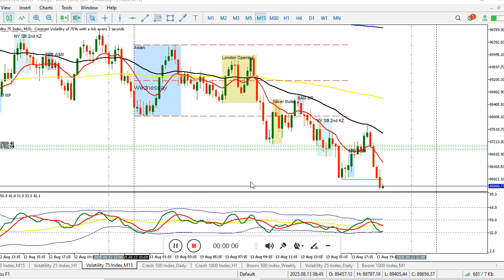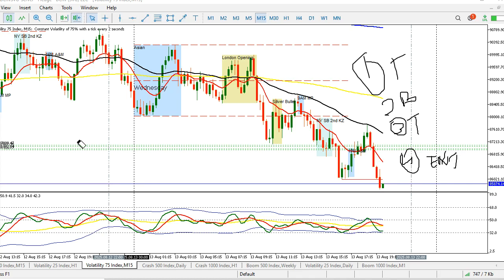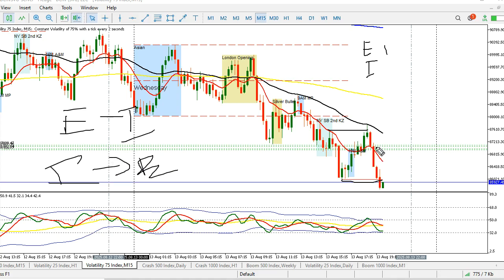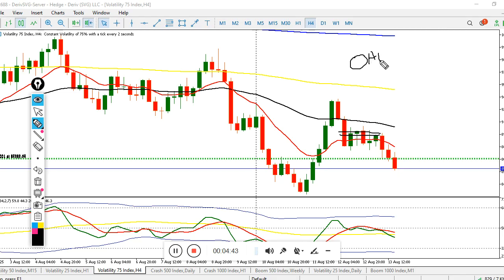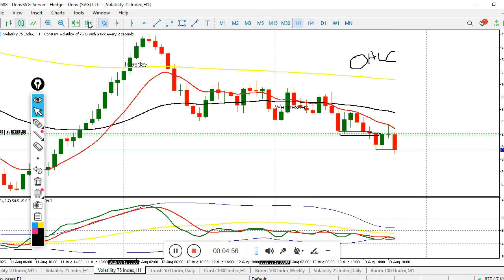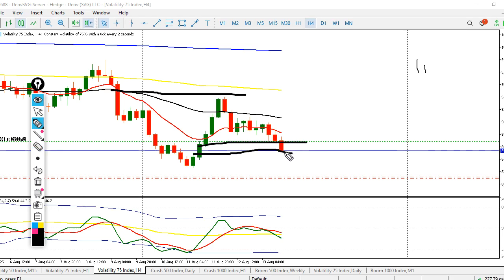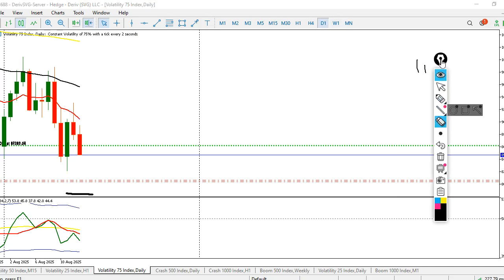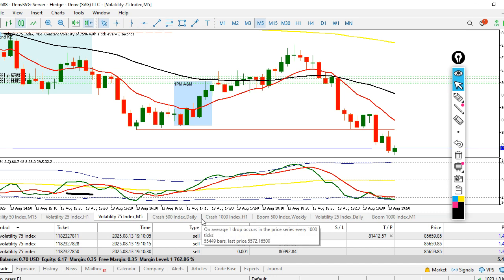MIND-BLOWING ICT Romeo CRT + Bread & Butter Forex Strategy (Live Trading Results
Learn the ICT Romeo CRT and Bread & Butter Forex Strategy in this live trading session! Perfect for VIX75, Boom & Crash, and forex scalping traders who want consistent profits.
Watch as I break down my ICT trading process, step-by-step, with real chart analysis and results.

📈 What You’ll Learn in Just 11 Minutes:
✅ How ICT concepts improve market structure & entry precision
✅ Romeo CRT secrets for sniper-accurate trades
✅ The Bread & Butter Strategy for consistent profits
✅ Step-by-step chart examples you can apply instantly
✅ My personal tips to boost win rate and lower risk

🎯 Perfect For:

Forex traders (beginners & pros)

Synthetic index traders (Boom, Crash, VIX75, Volatility indices)

Anyone wanting a proven, profitable strategy

🔥 Timestamps:
00:00 – Introduction
00:45 – ICT Concepts Breakdown
02:40 – Romeo CRT Explained
05:30 – Bread & Butter Strategy Steps
08:55 – Live Trade Examples
10:30 – Final Tips for Consistent Profits